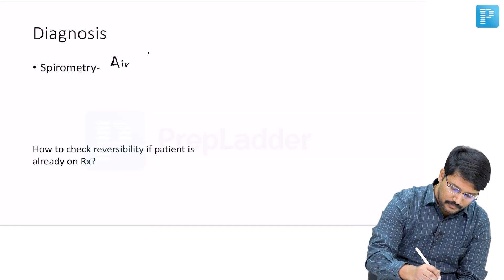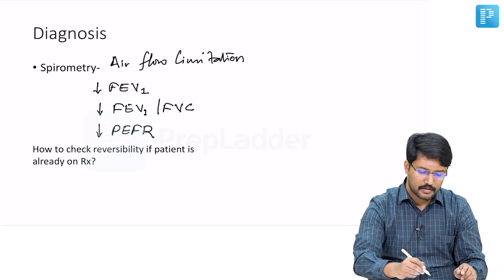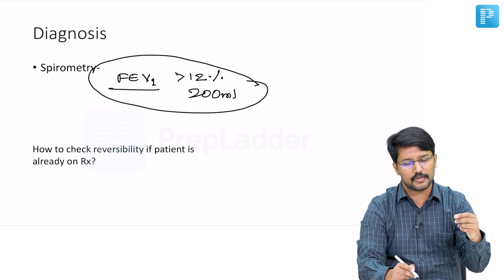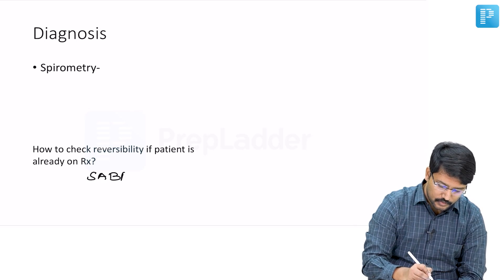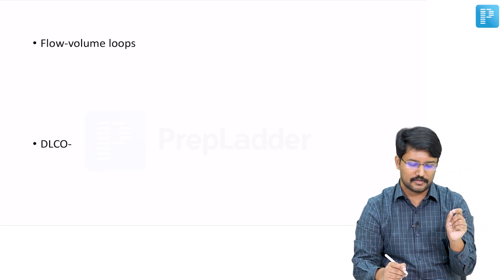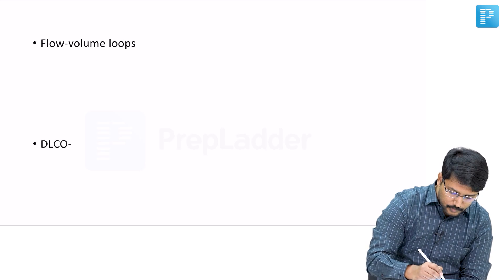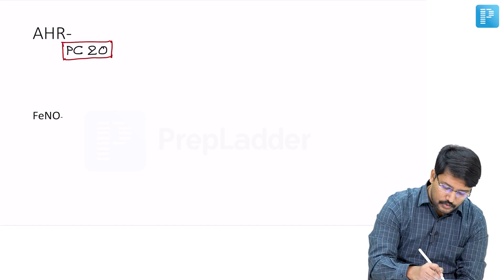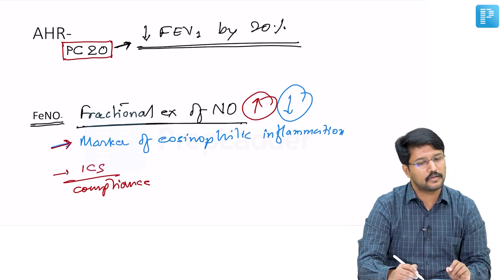Bronchial Asthma - Diagnosis | Dr Santosh M Patil | General medicine and Endocrinology | NEET SS 2.0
Watch NEET SS Video Lecture cut on Bronchial Asthma - Diagnosis, by PrepLadder’s NEET SS Faculty for General Medicine and Endocrinology - Dr. Santosh M Patil. In this video, he will explain:

How to diagnose Bronchial Asthma?
What are symptoms of Bronchial Asthma?
How to check reversibility if a patient is already on Rx?
How to conduct Spirometry?

So, what’s got you waiting when Just what you need to ace NEET SS is just a touch away?
Download the PrepLadder app now to start learning.